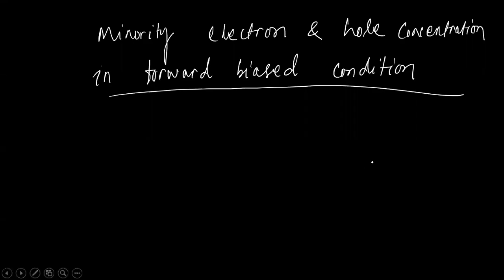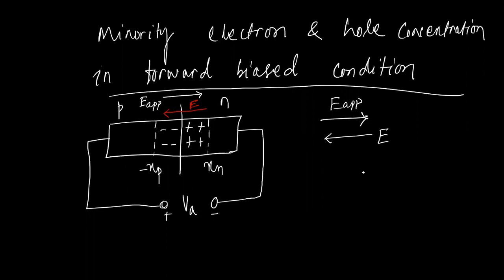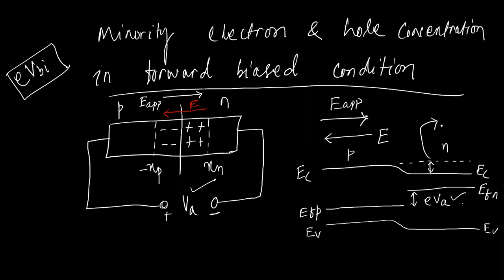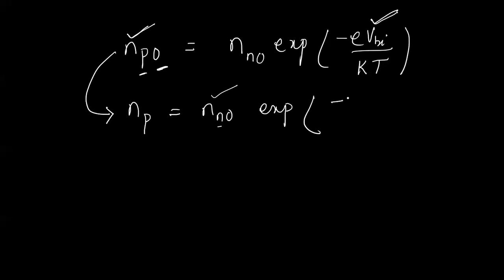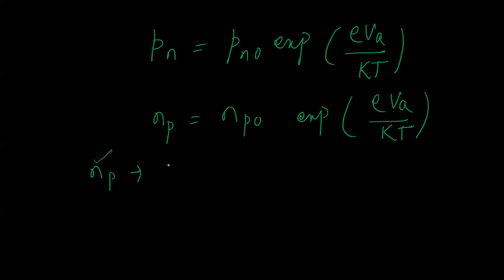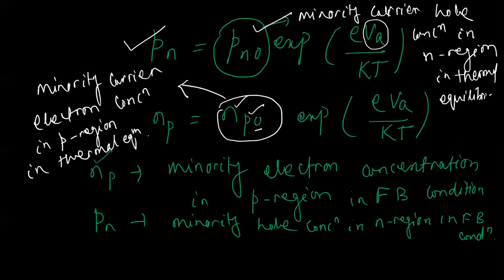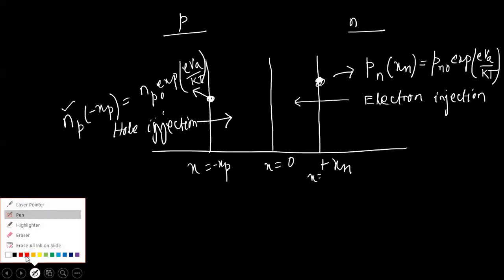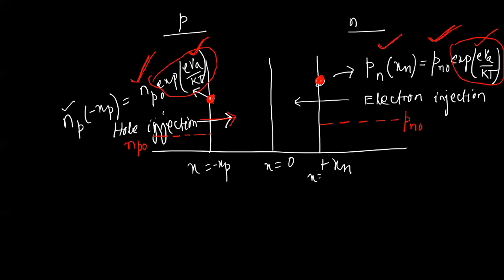Concentration of minority carriers in forward biased condition